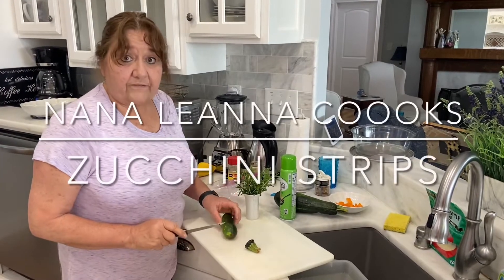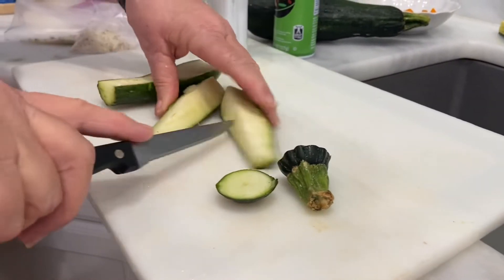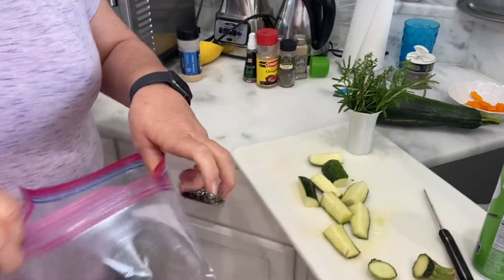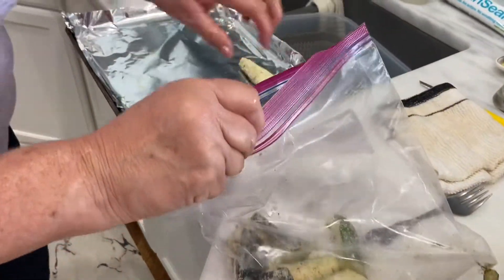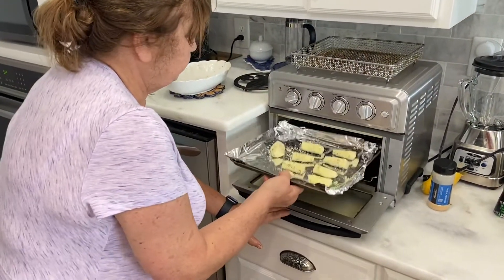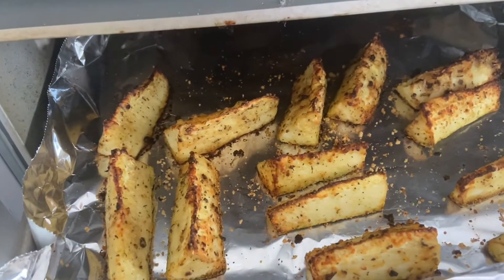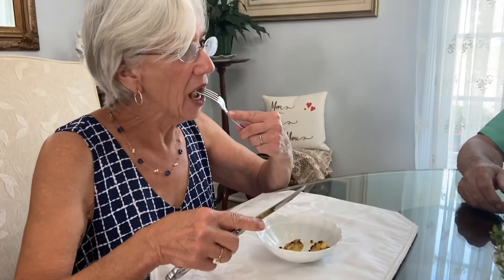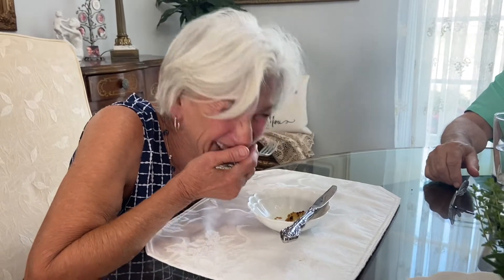Zucchini Strips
Keto Friendly